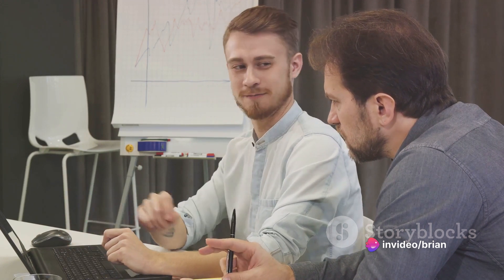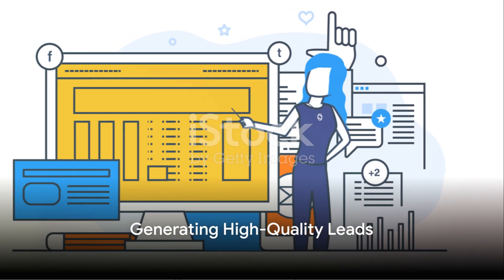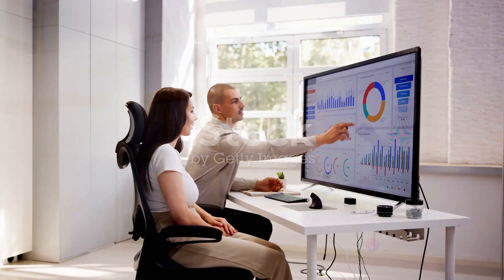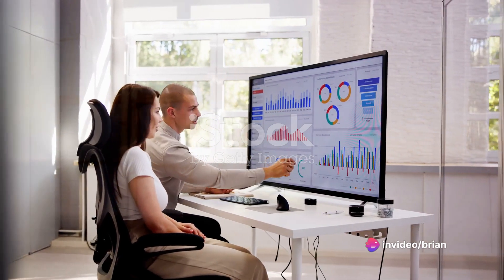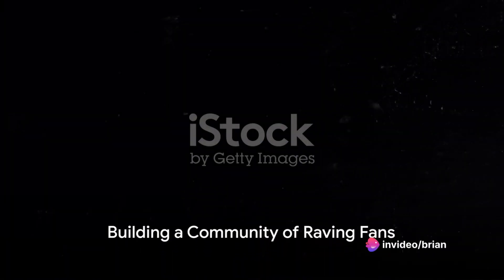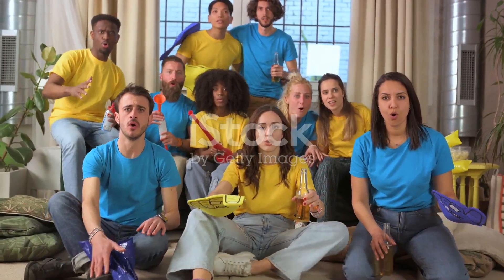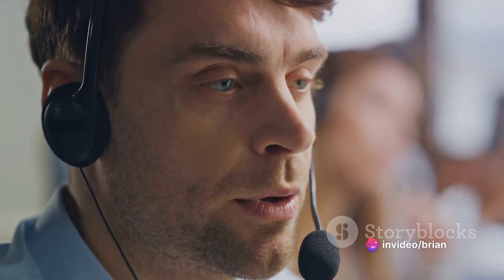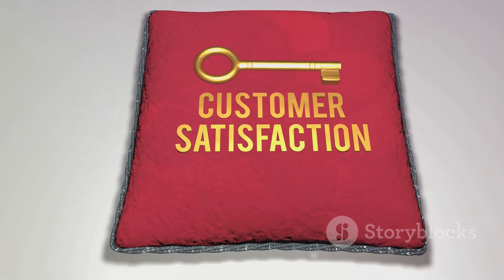Is My $25 All in One Business legit?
How to get started with your own $25 All-in-One Business. Is this legit? Can you make money with a $25 month program when the competition sells about same system for about $97 month? Why is HBA Funnel Builder so inexpensive?

Are you ready to Innovate. Change. Shift. Pivot. Rethink. Disrupt. Evolve. Adapt. Update. Improve?

ATTENTION:  Online Entrepreneurs, Business Owners, and Home Business Professionals...

Quickly Build Amazing Pages and Funnels, Generate High Quality Leads, and Turn Those Leads into Customers and Raving Fans...
Without Knowing Any Tech, or Hiring Expensive Designers and Coders!

Yes. ... You Really Can Create Unlimited Pages, Funnels, Websites, Offers and More For Just $25 Bucks!
That's Only 82 Cents Per Day!

You can't buy 3 vending machine gumballs for that!

So...what exactly could you do with your amazing HBA Funnel Builder tool?

In literally minutes, you can quickly create pages, sales funnels, mini-sites, registration pages, webinar pages, even a full out membership site that can...

Convert your traffic and visitors into leads...

Build your list on autopilot...

Turn your leads, list, and audience into customers...

And help you turn every customer into long term fans who want everything you have to offer...

Without the expense or hassle of having to hire expensive designers, or wait on coders and tech guys!

With your tiny cost of just 82 cents per day, you can use HBA Funnel Builder to build out ANYTHING you desire for your specific business!

SPANISH
ATENCIÓN: Emprendedores en línea, propietarios de negocios y profesionales de negocios desde casa...

Cree rápidamente páginas y embudos sorprendentes, genere clientes potenciales de alta calidad y conviértalos en clientes y fanáticos entusiastas...
¡Sin conocer ninguna tecnología ni contratar diseñadores y codificadores costosos!

Sí. ... ¡Realmente puedes crear páginas, embudos, sitios web, ofertas y más ilimitados por solo $ 25!
¡Eso es sólo 82 centavos por día!

¿Qué podrías hacer exactamente con tu increíble herramienta HBA Funnel Builder?

Literalmente, en minutos, puede crear rápidamente páginas, embudos de ventas, minisitios, páginas de registro, páginas de seminarios web e incluso un sitio de membresía completo que puede...

Convierta su tráfico y visitantes en clientes potenciales...

Construye tu lista en piloto automático...

Convierta sus clientes potenciales, su lista y su audiencia en clientes...

Y ayudarle a convertir a cada cliente en fans a largo plazo que quieran todo lo que tiene para ofrecer...